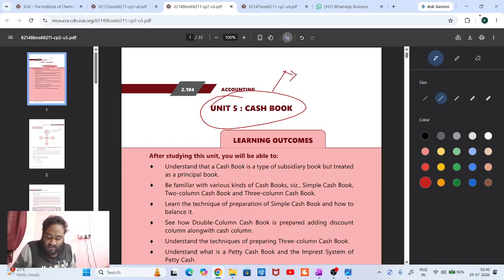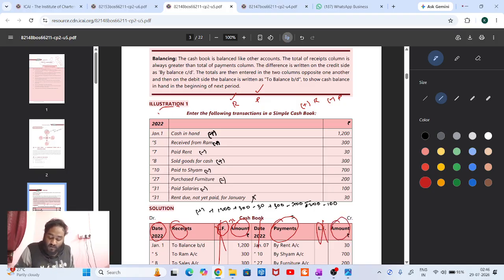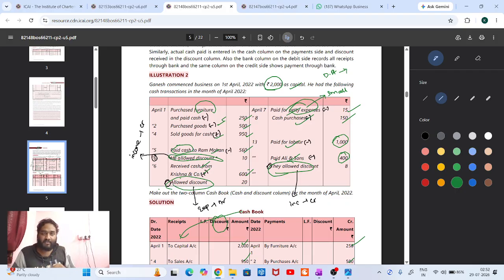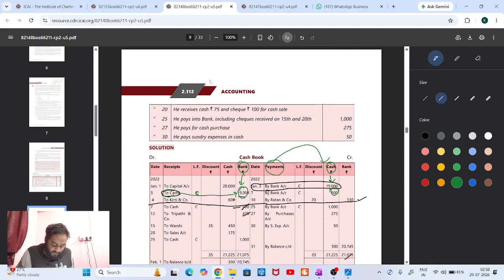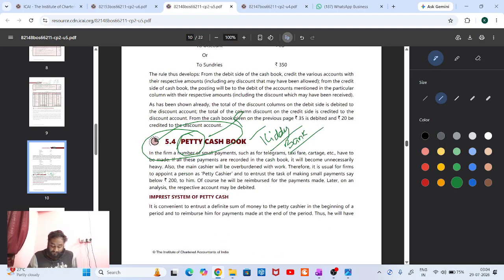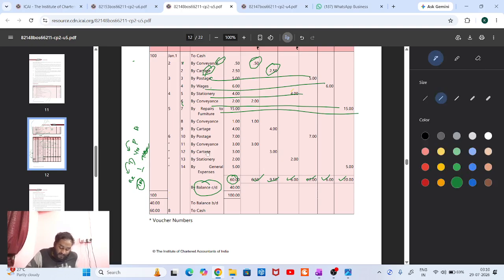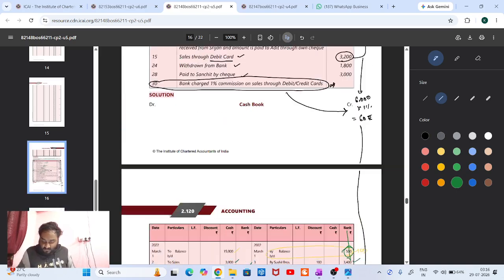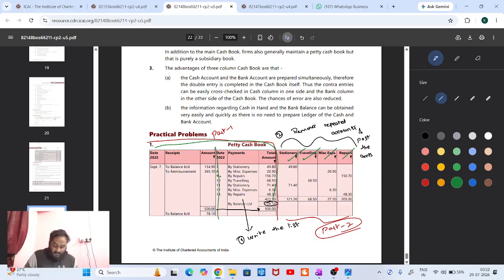A foundation | Chapter 2 | Unit 5 | Full Video with Questions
Score high in your CA Foundation exams without the stress! 💥

We are finishing Chapter 2, Unit 5 in one single shot! Zero fluff, purely conceptual clarity, and high-yield exam points designed to save you time and boost your confidence.

✅ 100% free comprehensive coverage
✅ ICAI study material alignment
✅ Simplified notes and quick revision tips